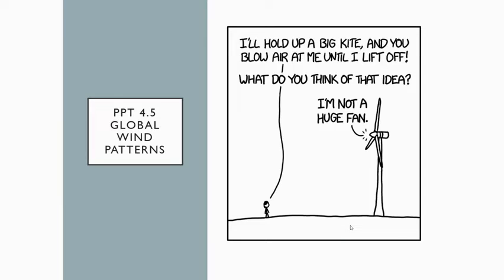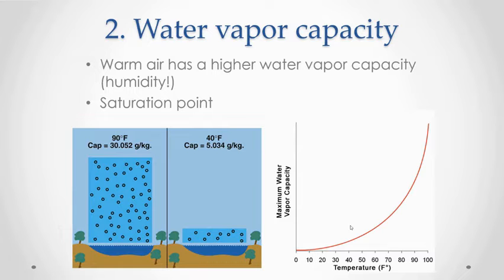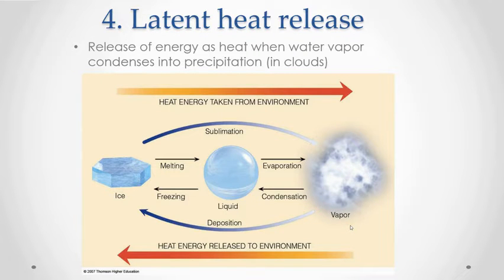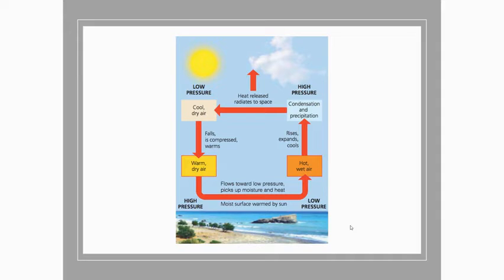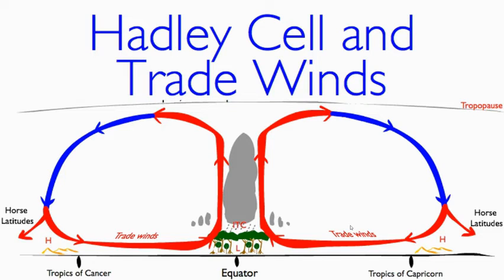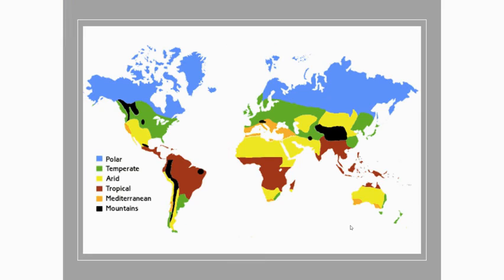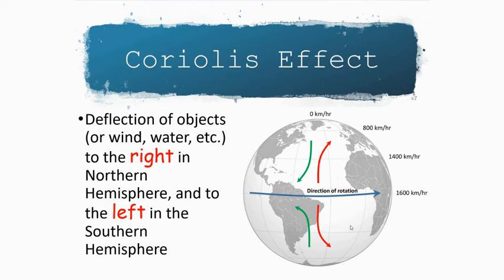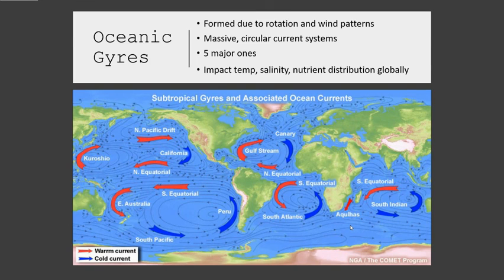Unit 4.5 Global Wind Patterns